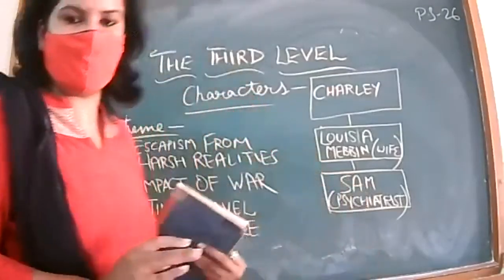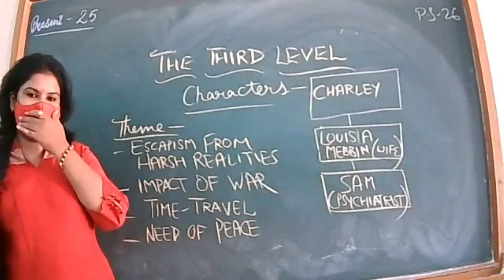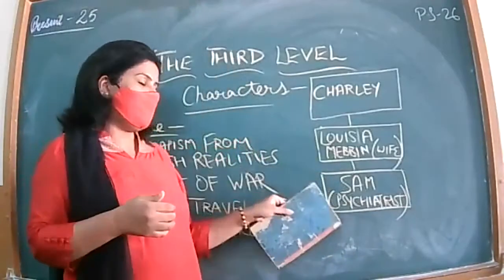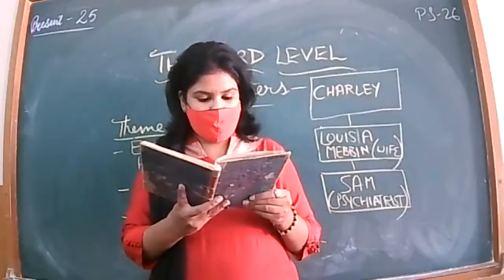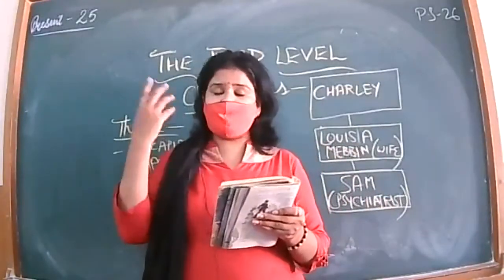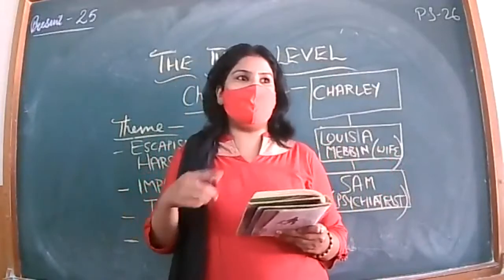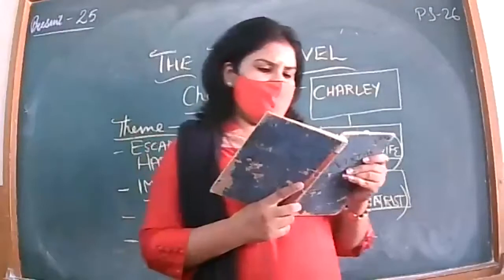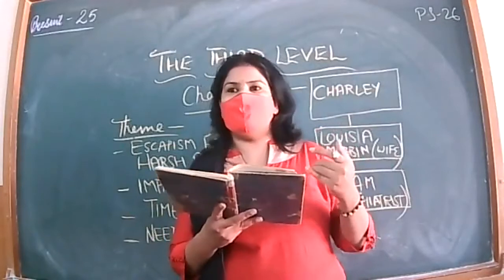6 OCT 2021-ENGLISH-XII-C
THIRD LEVEL(CONTD.)